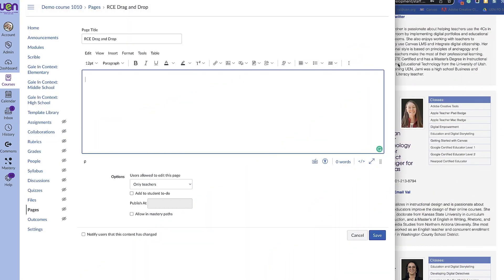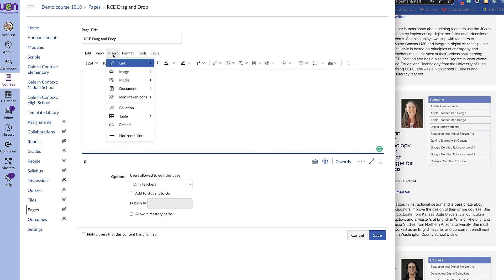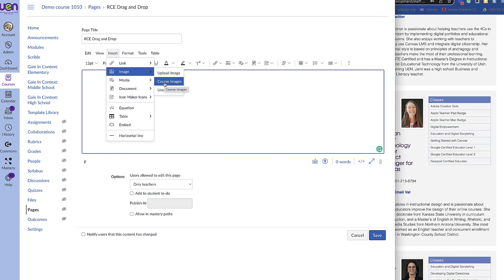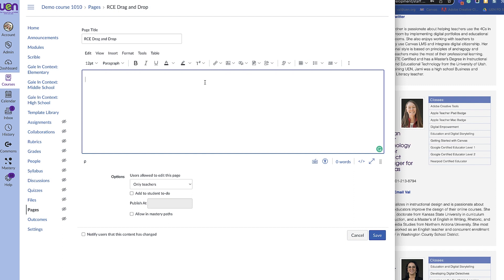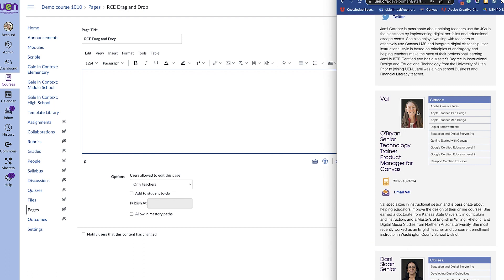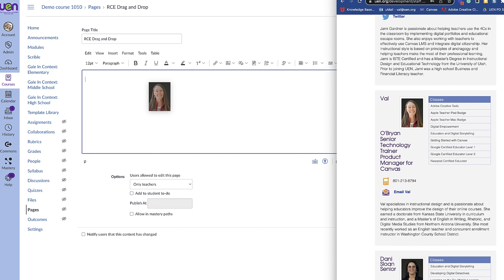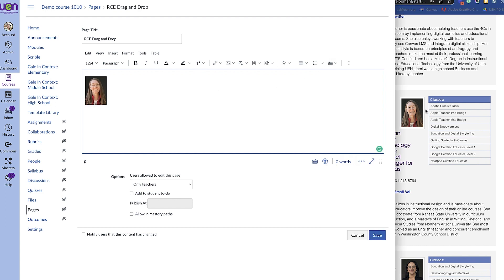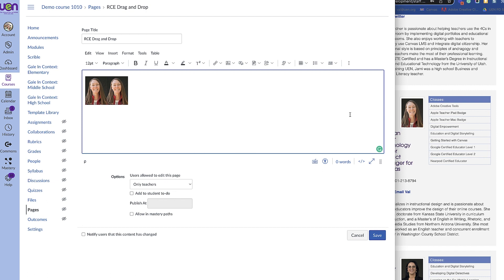Canvas Corner: How to Directly Copy/Paste Images in Canvas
Did you know that you can directly copy and paste images into Canvas to save time when designing lesson plans? In this video, Val gives us a quick run-through of what this feature looks like and how to use it.